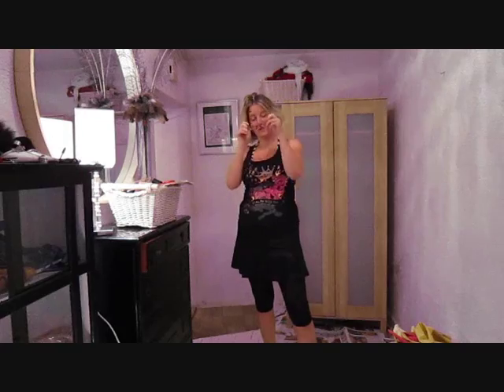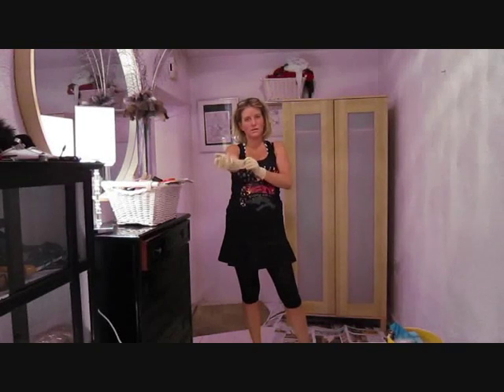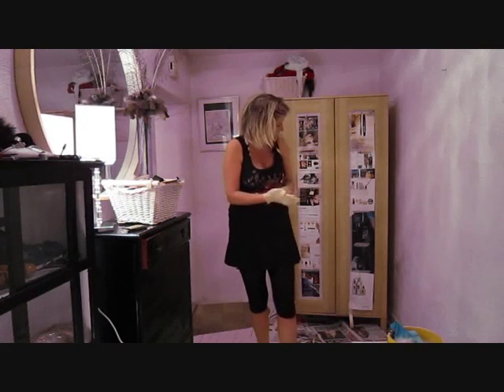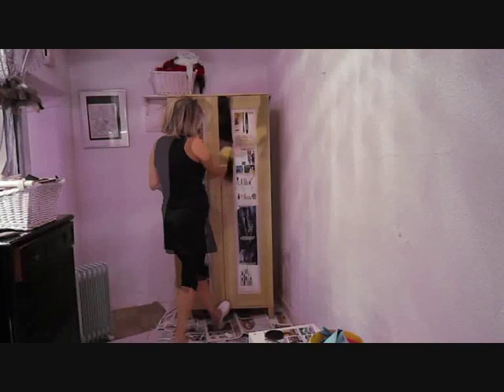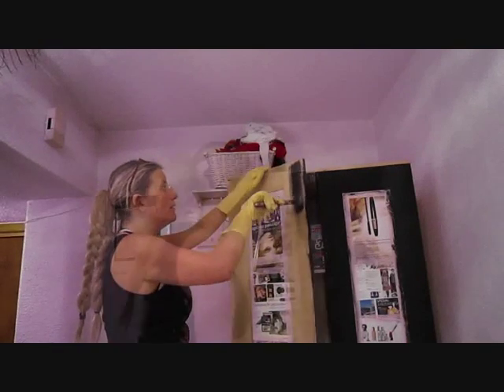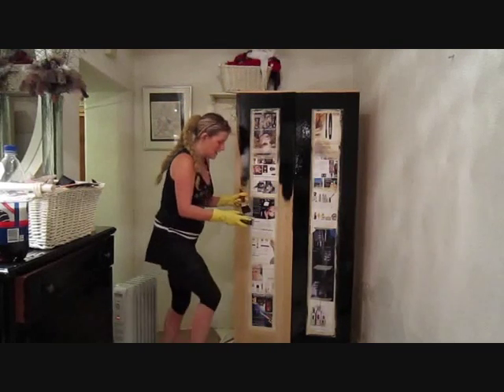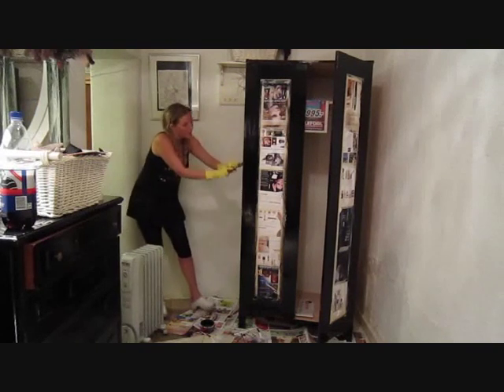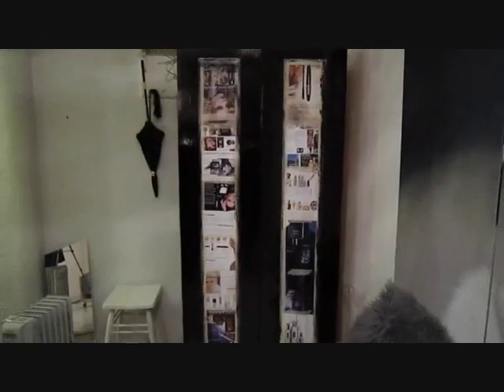Painting my closet in rubber gloves and white clogs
Painting my closet in rubber gloves and white clogs...sergical gloves